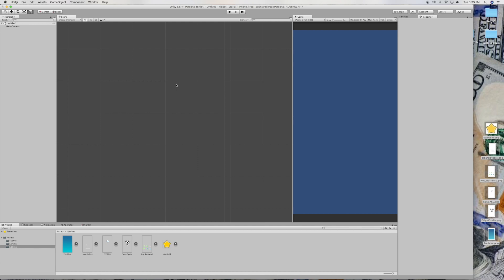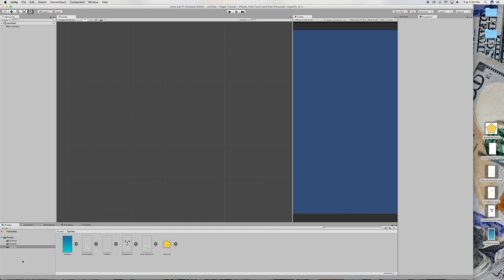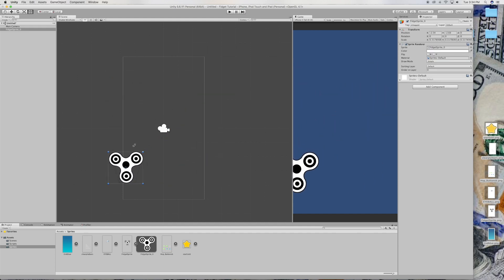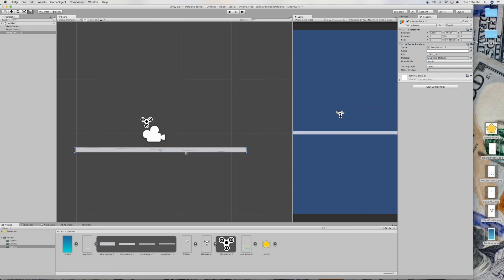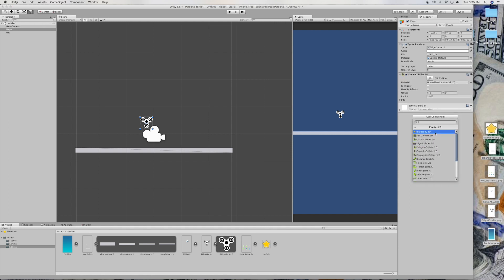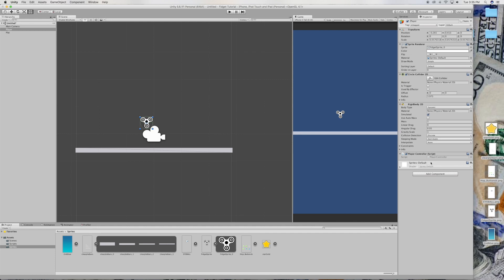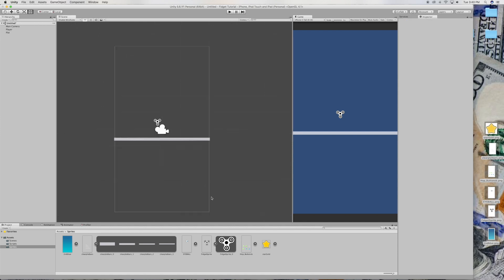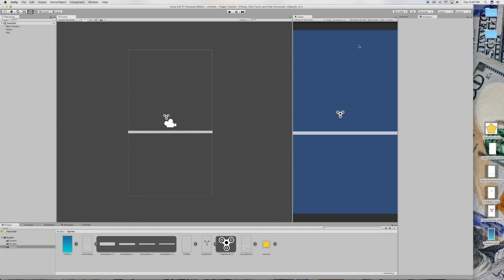Unity Endless Runner Tutorial #2 Project Setup *2017*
Environment setup